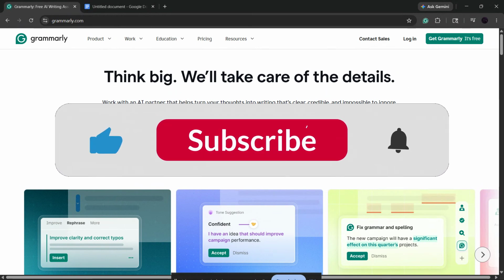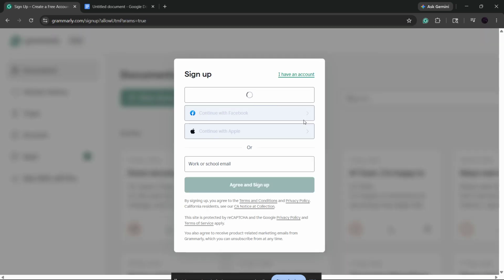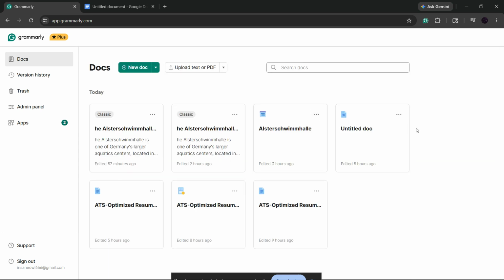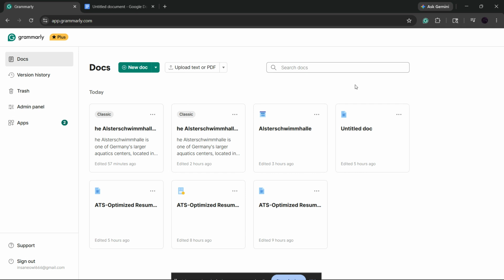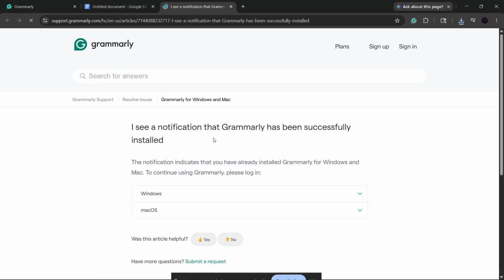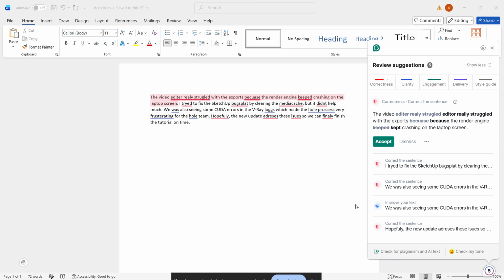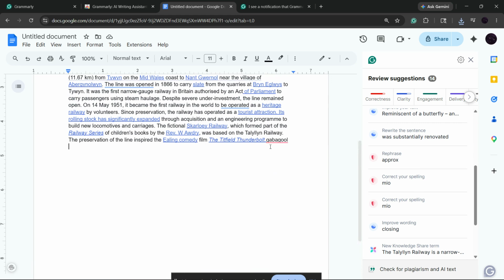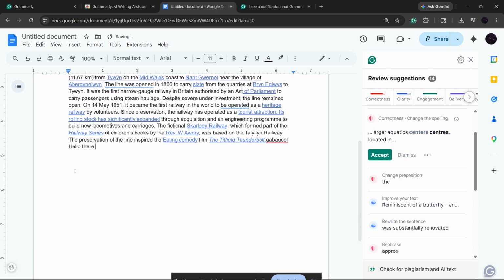How To Create Grammarly Account And Set Up The App (Easy Guide)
Learn how to create a Grammarly account and set up the app on desktop or in your browser. This step-by-step tutorial covers sign-up, email verification, installation, and extension setup.

🕚Timestamps:
0:00 Intro
0:19 Create Your Grammarly Account
1:05 Verify Your Email Address
1:28 Set Up Grammarly For Desktop
2:05 Install Grammarly In Your Browser
2:35 Final Check And Outro

✍️What You'll Learn In This Video:
• How To Create A Grammarly Account
• How To Install Grammarly For Windows And Mac
• How To Set Up Grammarly Browser Extension
• How To Use Grammarly Across Apps And Websites

💡Pro Tips:
• Use the same account across desktop and browser for a consistent experience.
• Install only the Grammarly version you’ll use most often to keep setup simple.
• Make sure browser permissions are enabled so suggestions appear correctly.
• Test Grammarly in a document or email after setup to confirm everything works.